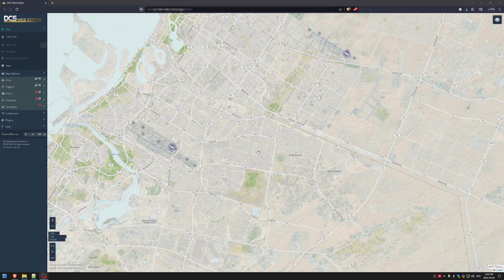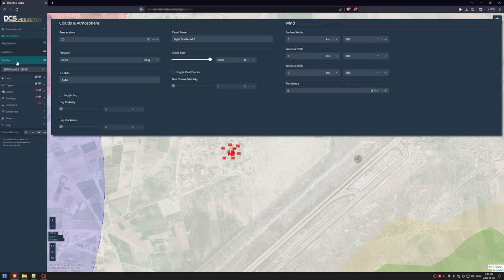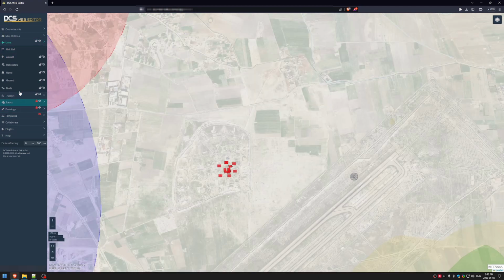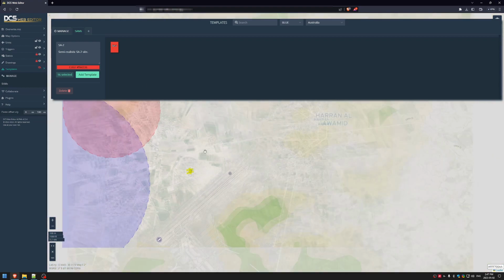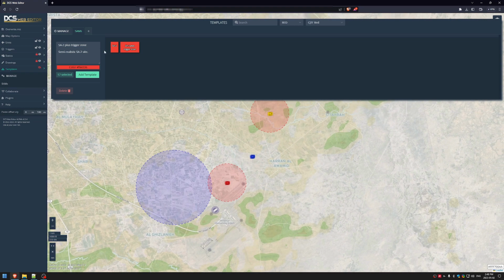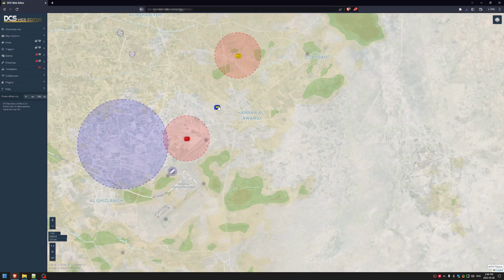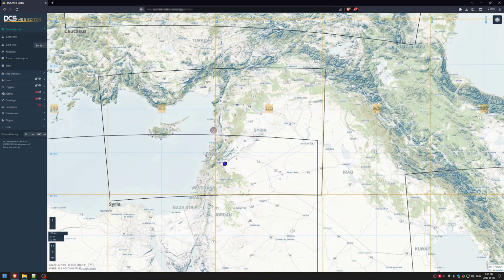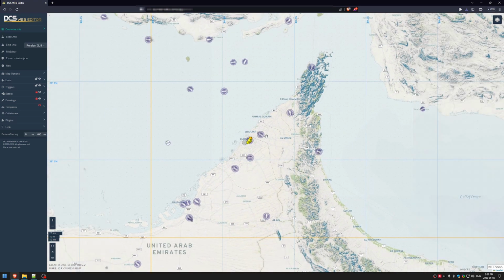DCS Web Editor 0.2.4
This video goes over the DCS Web Editor Alpha 0.2.4.